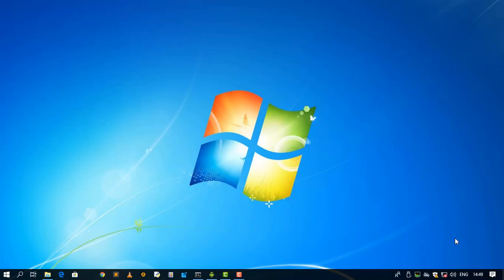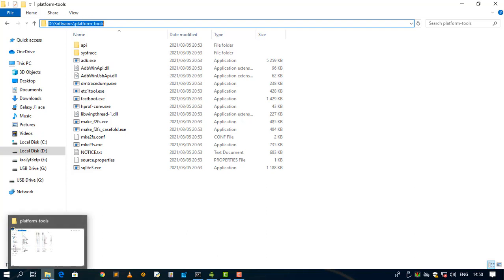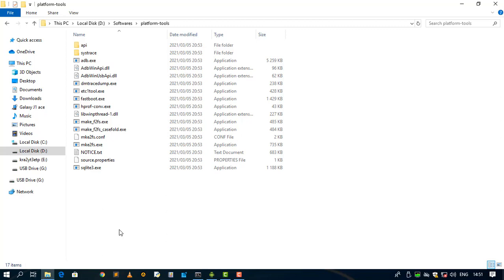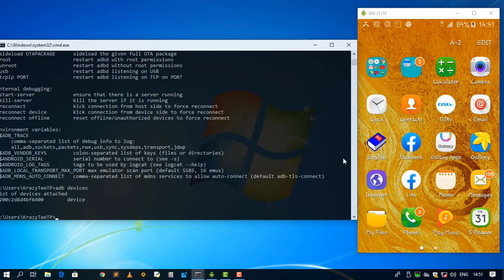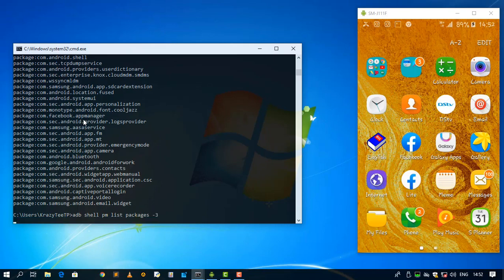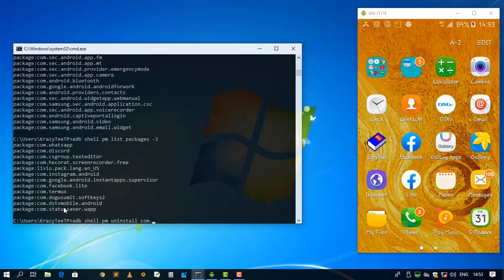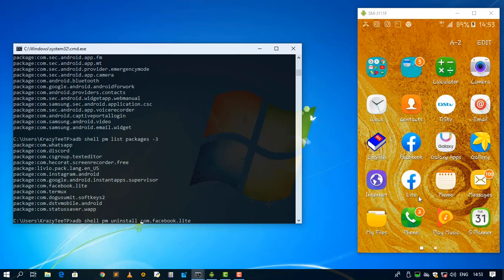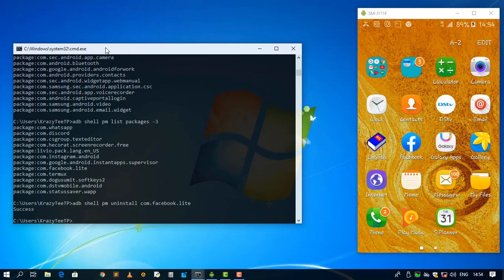How to Uninstall an Android App with ADB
In this video i'm going to show you how to uninstall an android app with adb